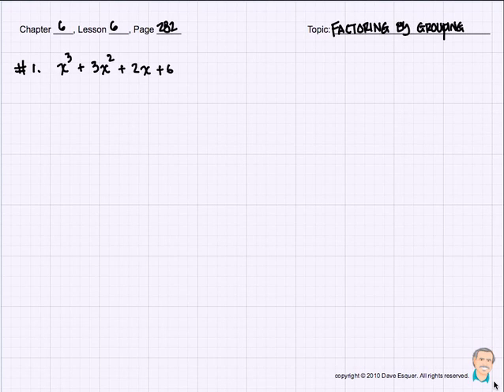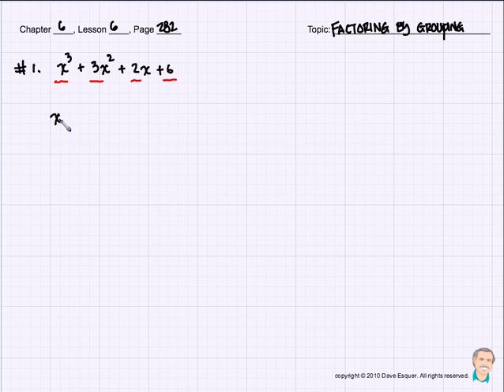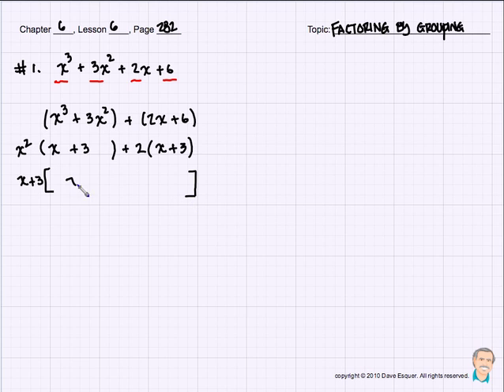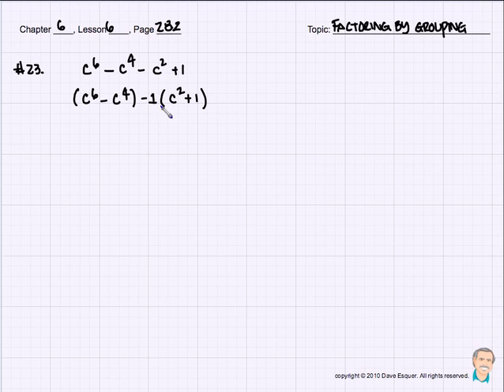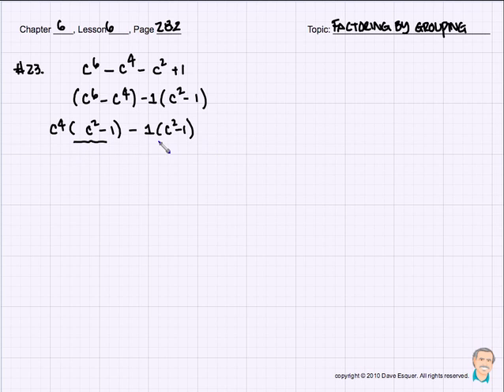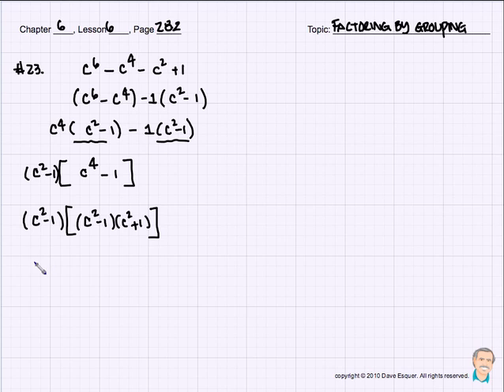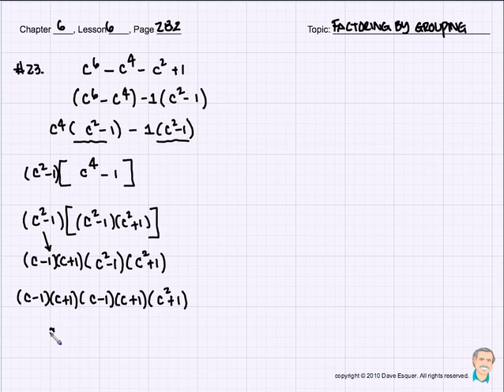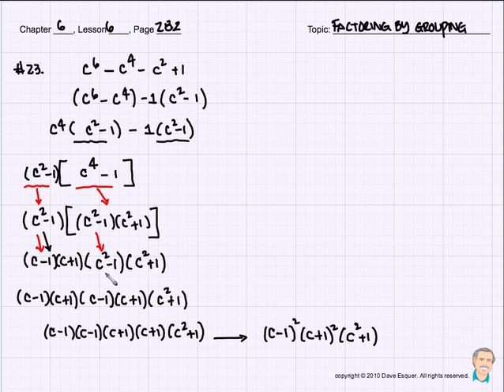Algebra 1: Factoring By Grouping